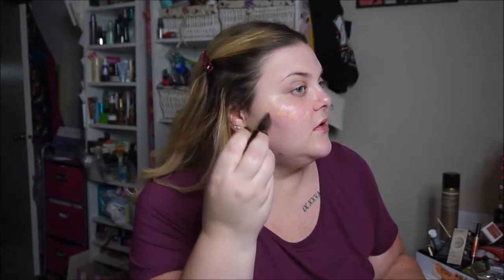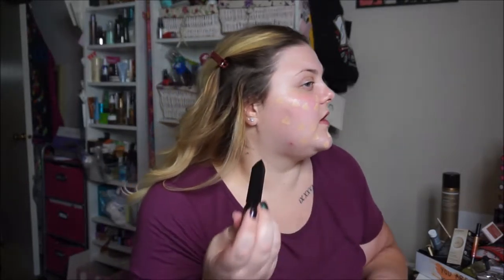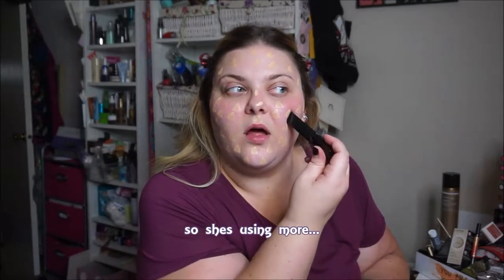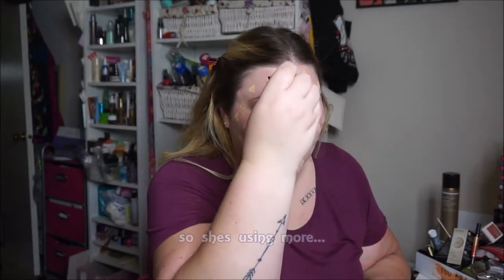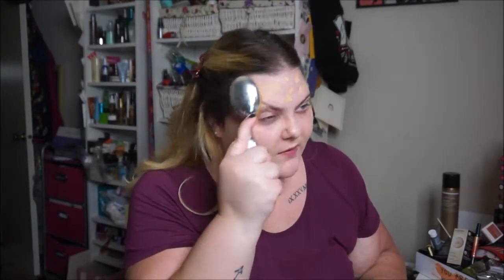Hourglass Vanish Foundation How-to!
Here is a tutorial on how to get the best from the new Hourglass Vanish Foundation. I hope you guys like it! I still think I may have used a little too much foundation, so less is more in this case, but you test it on yourself to see how you like it!

Check out my article on Halfstack Magazine as well on this!

See Me Here on www. Instagram.com/Michelleswoons

Whats in this video?

-farmacy skin dew mist

-Smashbox Primer Water

-Hourglass Vanish Foundation in colors Linen and buff, Applied with a Artis oval 10 brush

-YSL highlight/conceal (has a ton of glitter so I suggest you use this as a highlight and not a concealer) applied with a expert face brush from Real Techniques.

-Natasha Denona Highlight in Medium

-Josie Maran Argan Bronzer Im sorry i have no idea where they sell this now I love this bronzer I use it a lot Im sure yall are really tired of seeing it.

-Brows I used Benefit goof proof brow pencil, with the Senna Brow brush, and Anstasia Bev Hills clear brow gel to set them.

-Curl those lashes and I hit mine with 2 kinds of mascara, I used the Urban Decay perversion and the Tarte lights camera lashes.

-Too faced holiday lip color the Melted Matte in Pepperment Mocha.